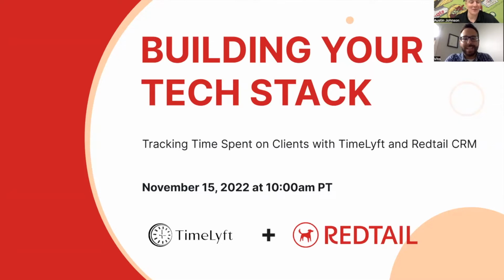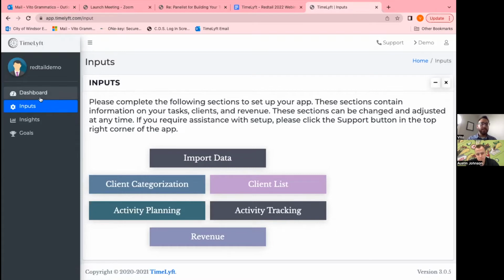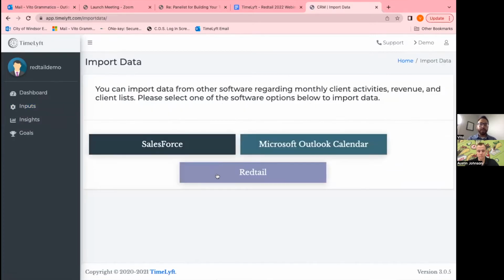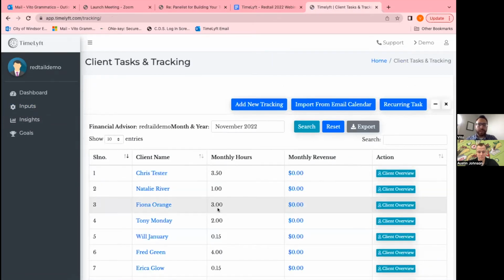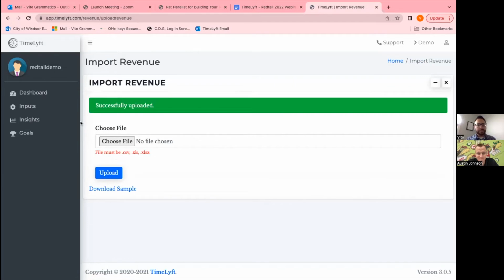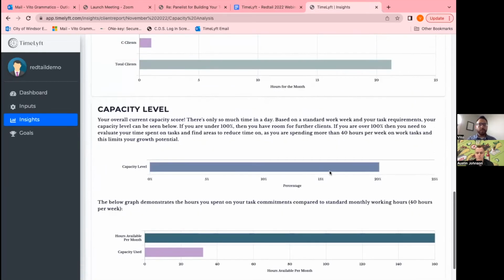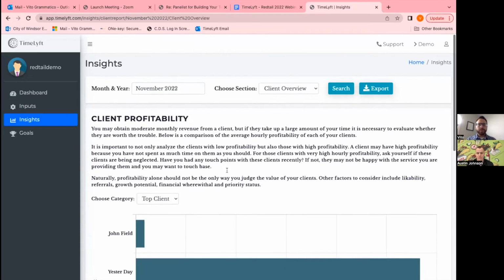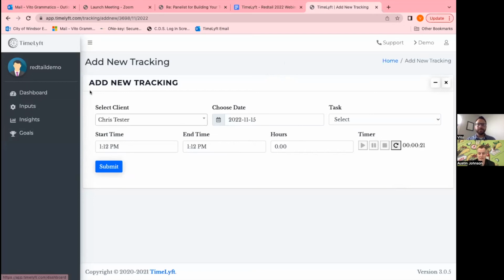Building Your Tech Stack - TimeLyft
Tracking Time Spent on Clients with TimeLyft and Redtail CRM